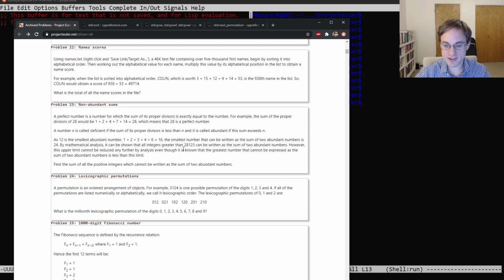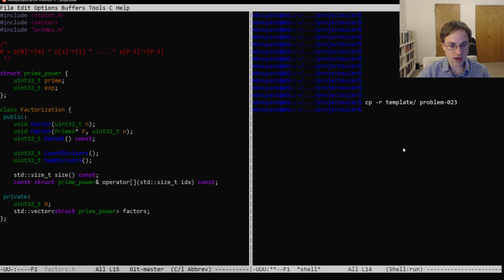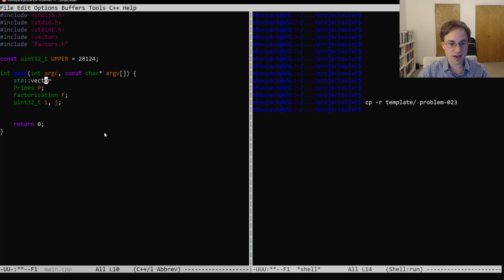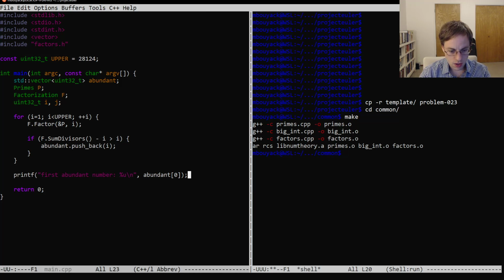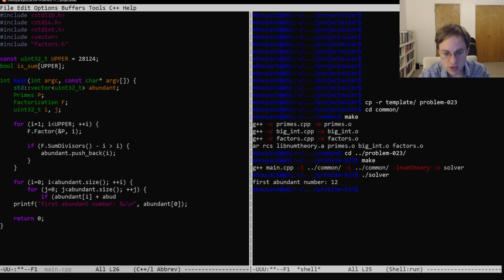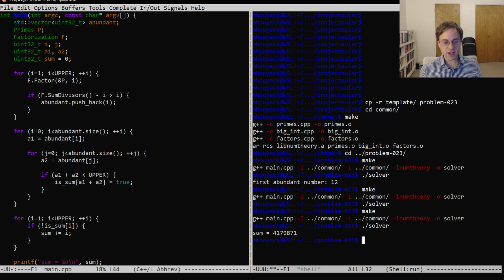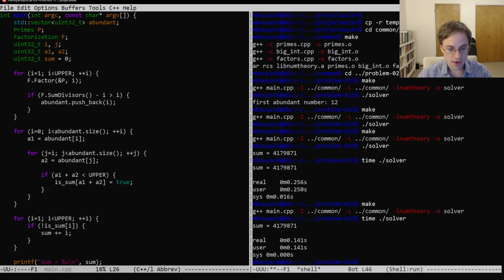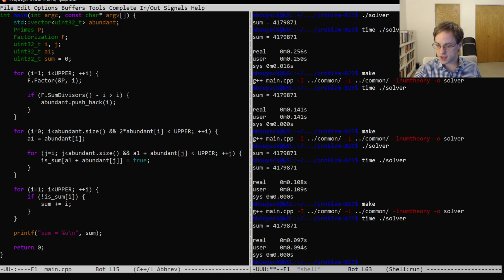Project Euler: Problem 23 (C/C++)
In this video I use our 'Factorization' class to solve a problem about abundant numbers (positive integers which are less than the sum of their divisors)